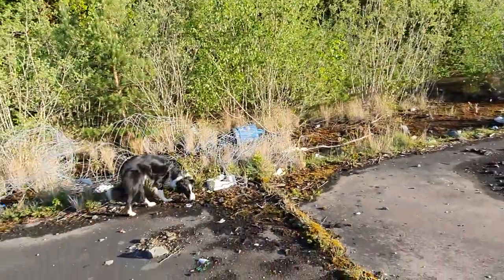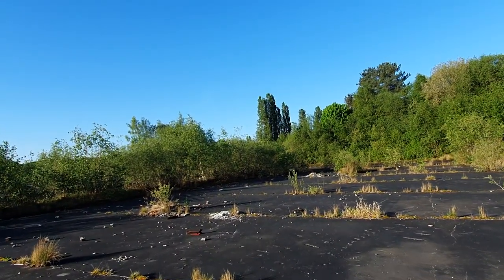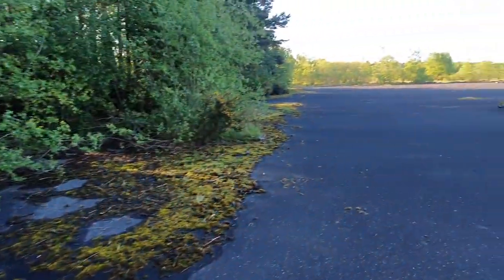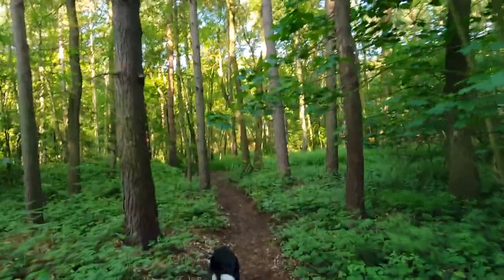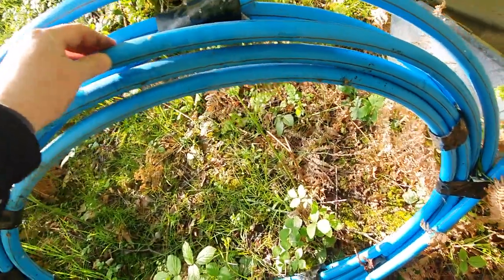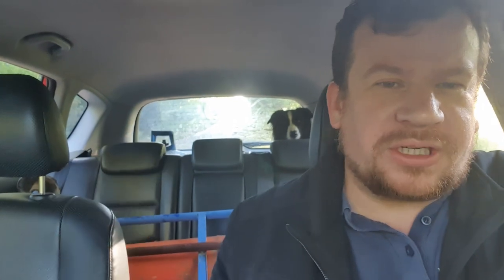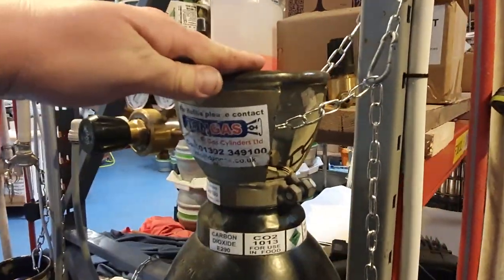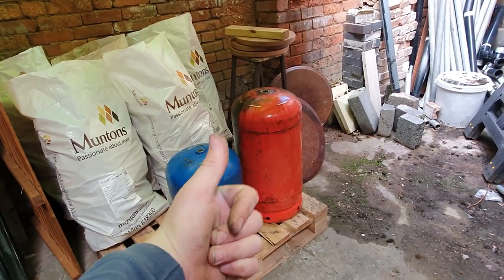Salvaging Propane Tanks For An Oil Burner